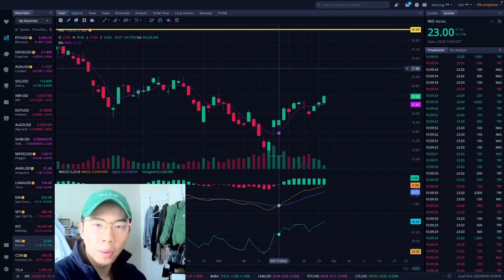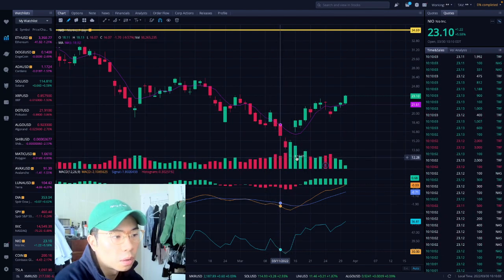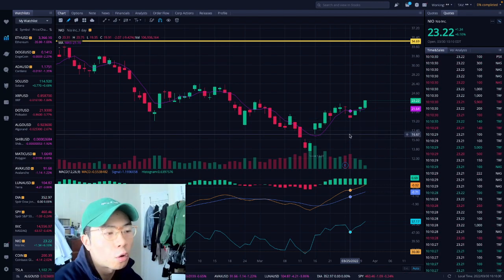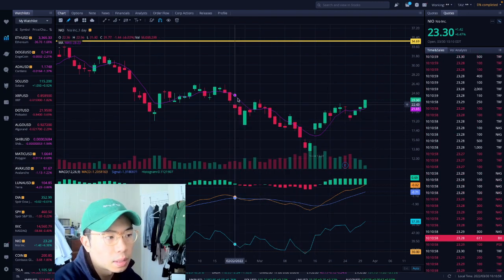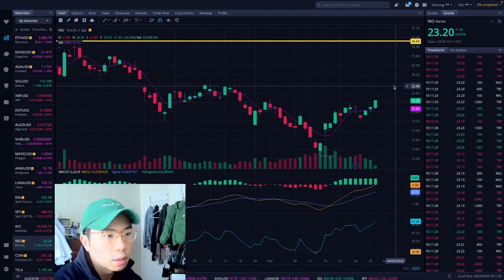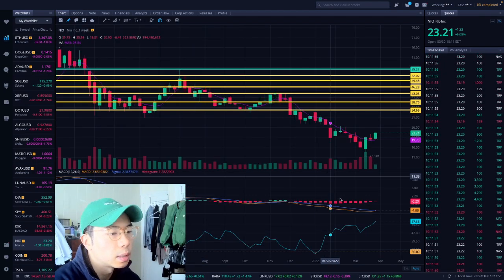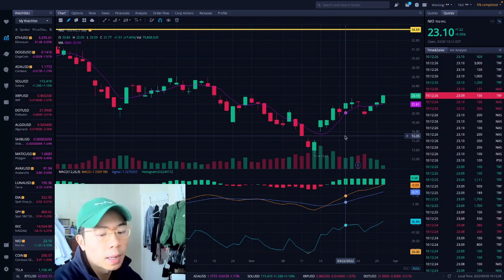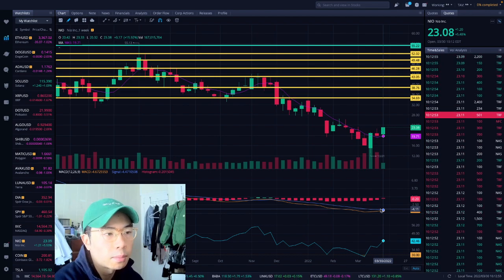VERY BULLISH PATTERN ON NIO